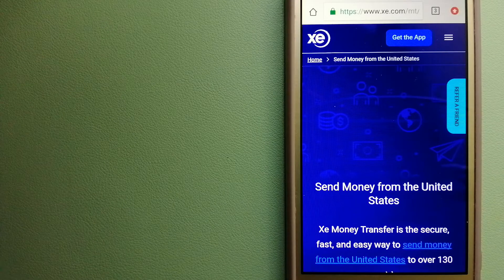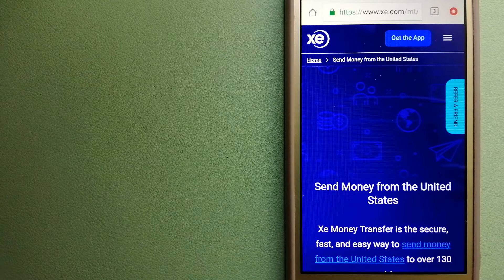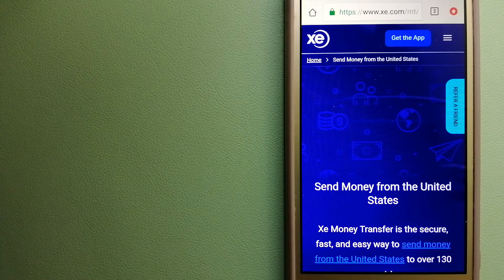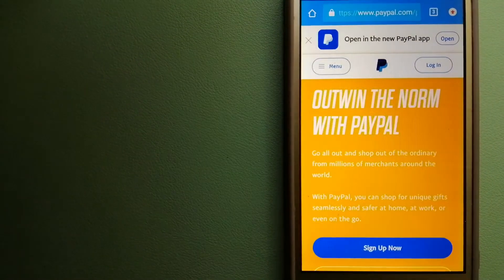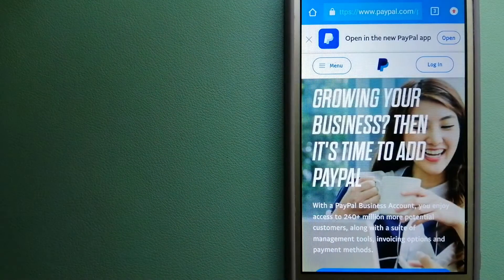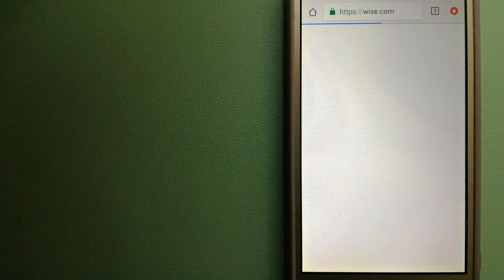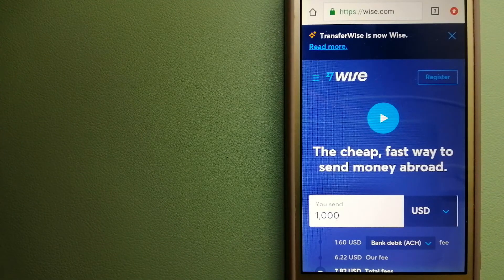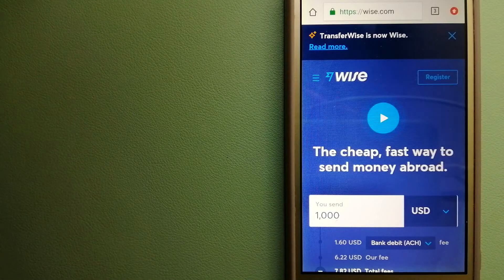🔴 How To Transfer Money Overseas From South Korea to Romania🔴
Romania (/roʊˈmeɪniə/ (audio speaker iconlisten) ro-MAY-nee-ə; Romanian: România [romɨˈni.a] (audio speaker iconlisten)) is a country located at the crossroads of Central, Eastern and Southeastern Europe. It borders Bulgaria to the south, Ukraine to the north, Hungary to the west, Serbia to the southwest, Moldova to the east and the Black Sea to the southeast. It has a predominantly temperate-continental climate, and an area of 238,397 km2 (92,046 sq mi), with a population of around 19 million. Romania is the twelfth-largest country in Europe, and the sixth-most populous member state of the European Union. Its capital and largest city is Bucharest, and other major urban areas include Iași, Cluj-Napoca, Timișoara, Constanța, Craiova, Brașov, and Galați.